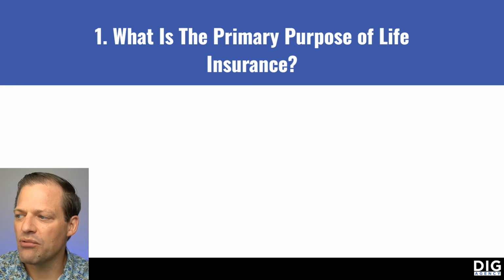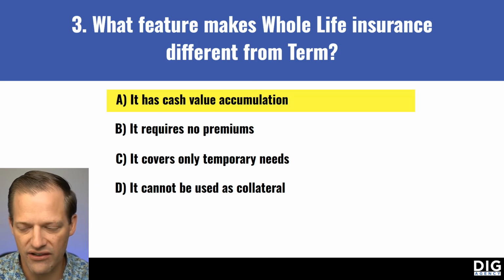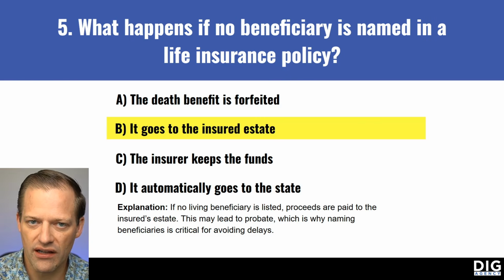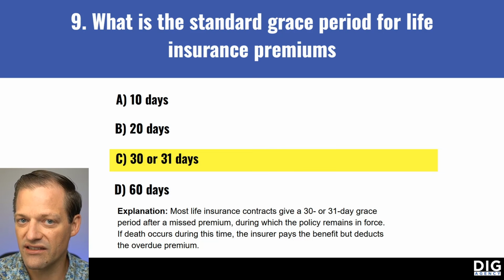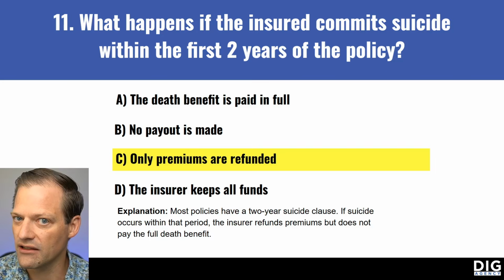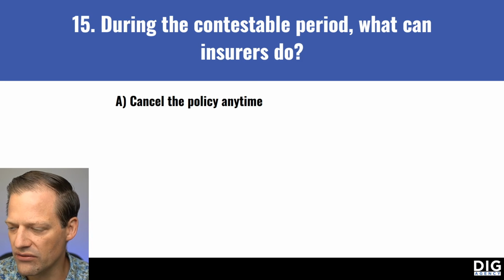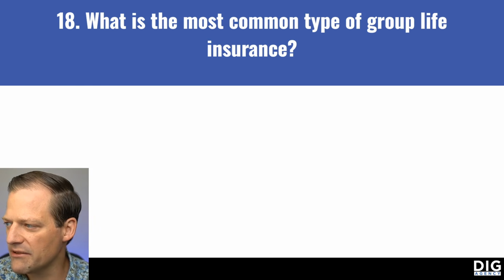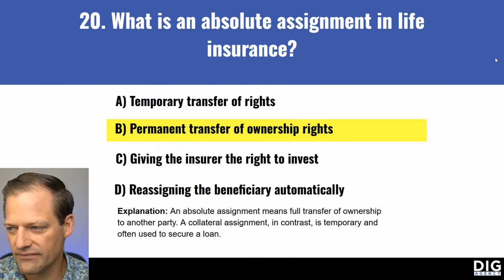Best Life Insurance Practice Test | The Basics Of Life Insurance | Ace Your Exam On The First Try!